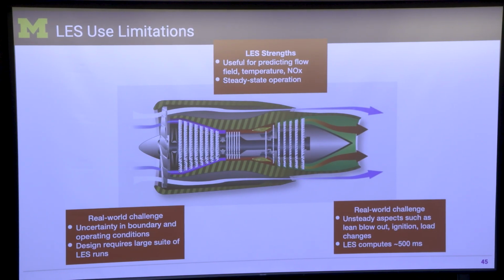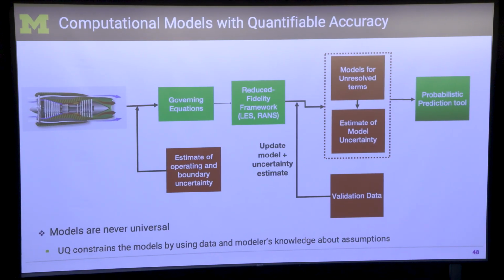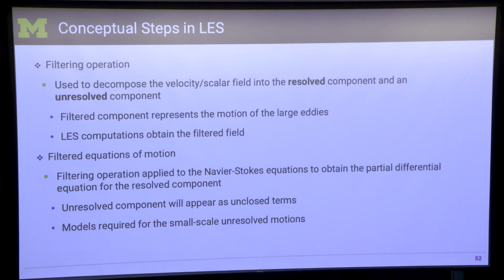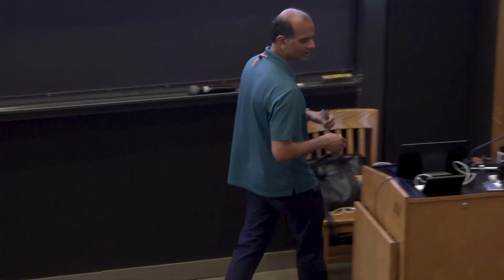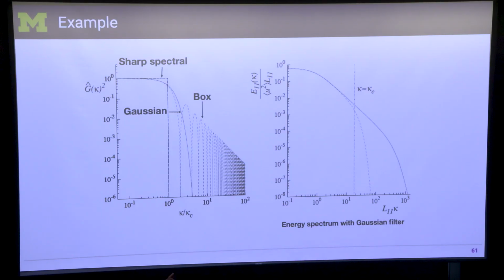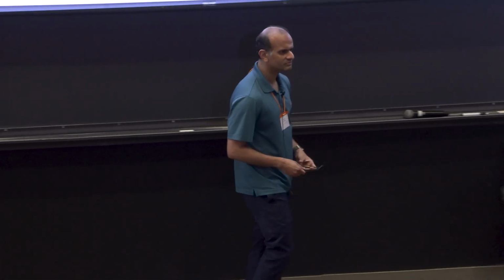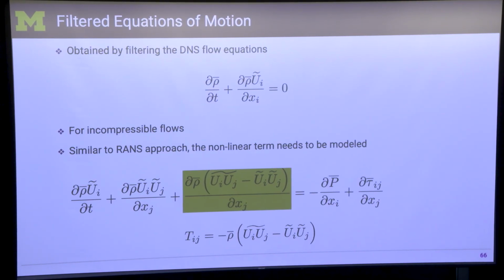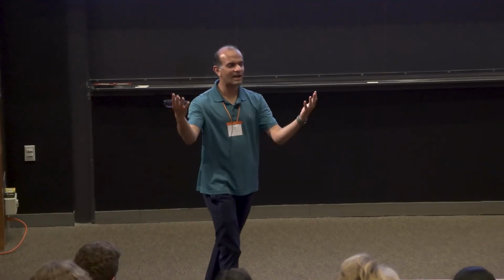Turbulent Combustion in Low- and High-speed Flows, Venkat Raman, Day 1 Part 3